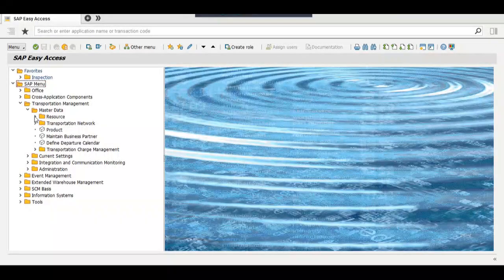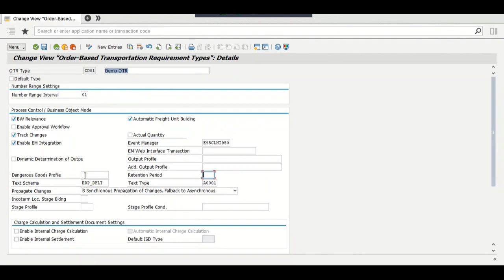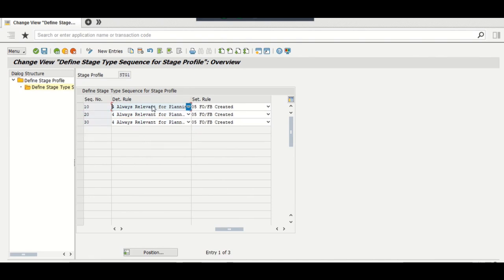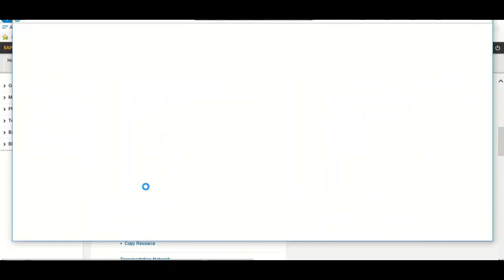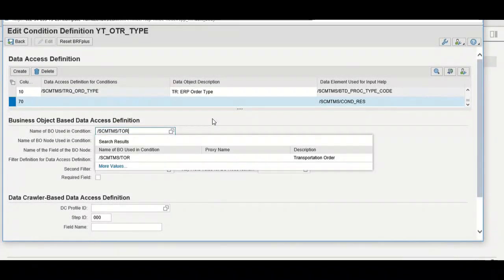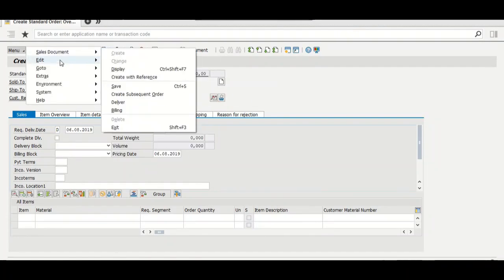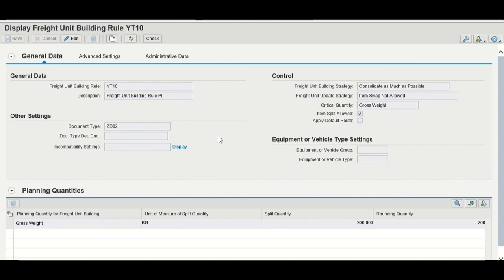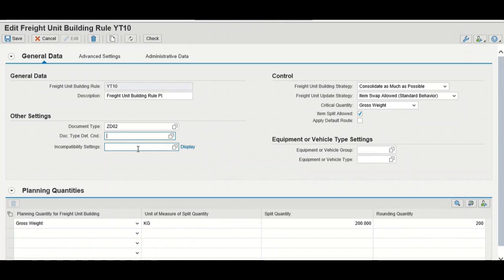Session 4 OTR Type Conditions FUBR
How to create OTR Type Conditions FUBR